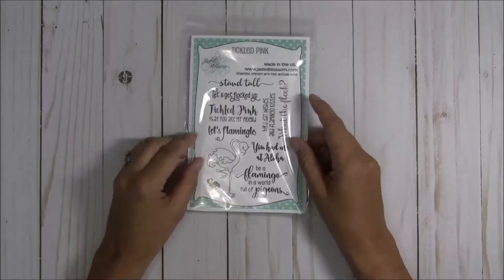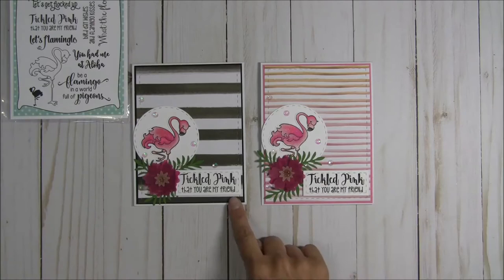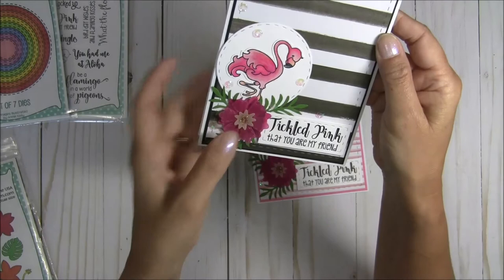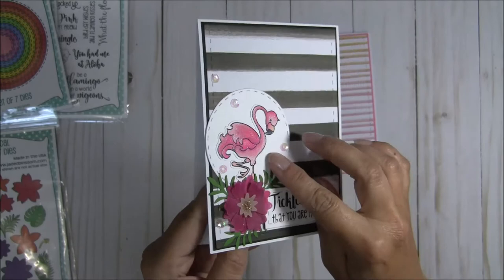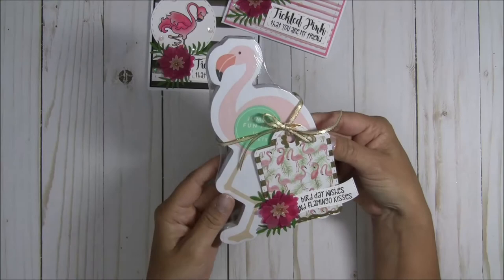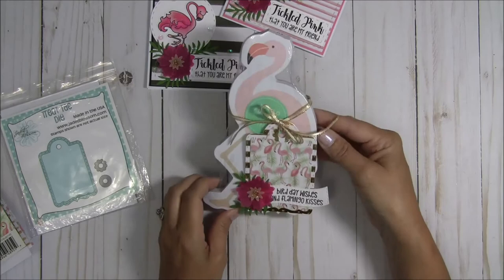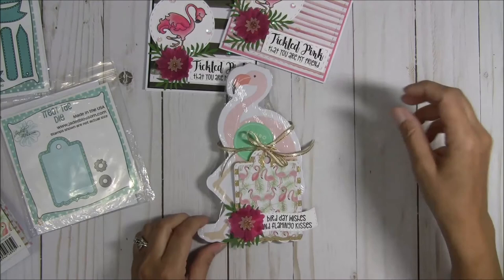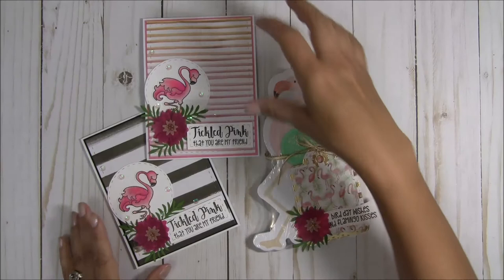Flamingo Cards & Gift Tag